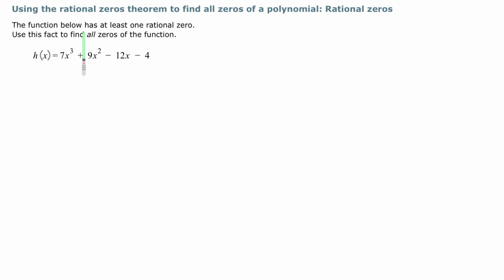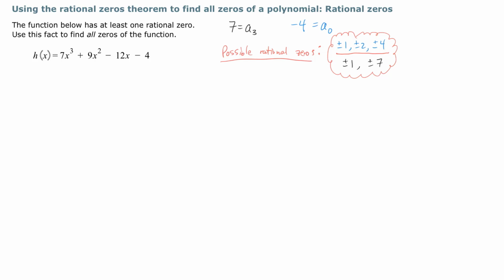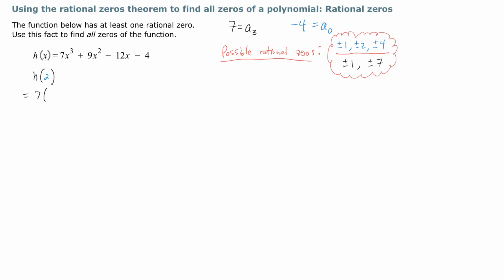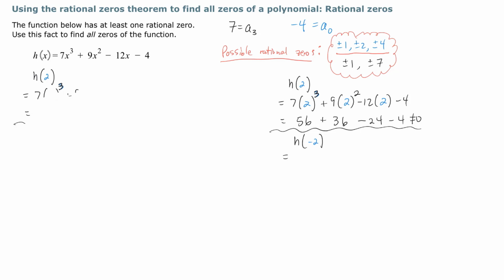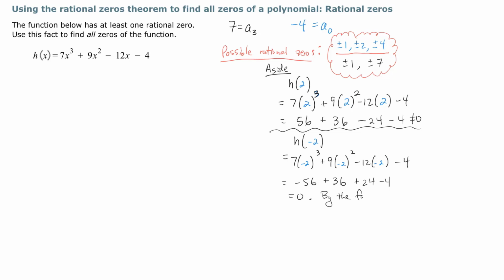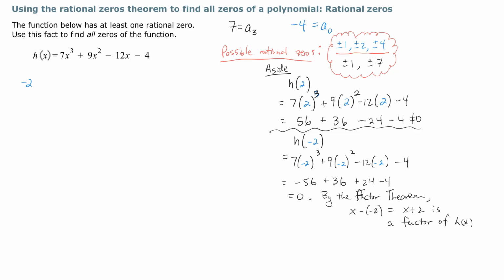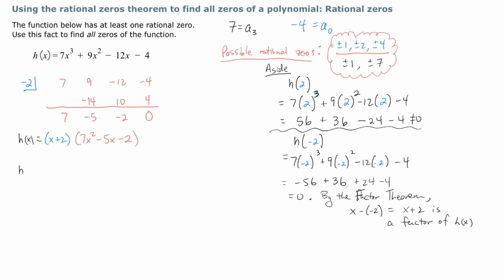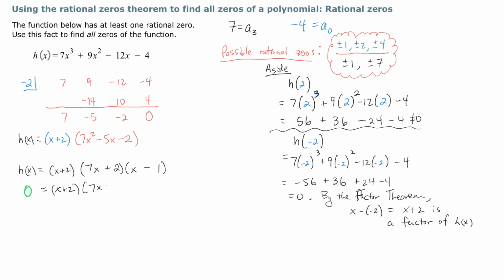Using The Rational Zeros Theorem to find all Zeros that Happen to be Rational